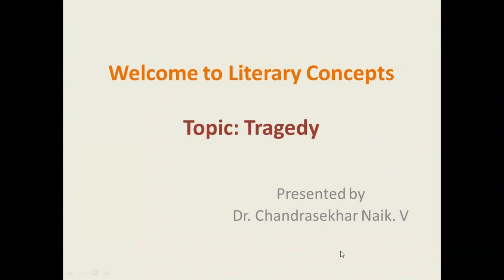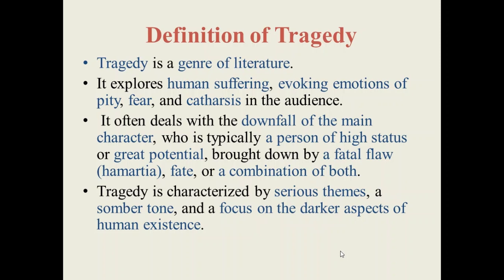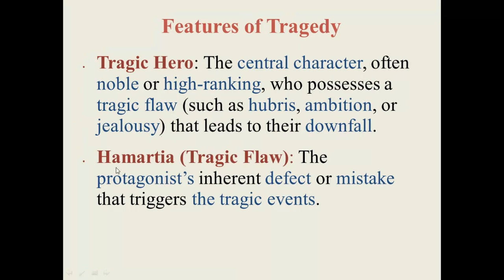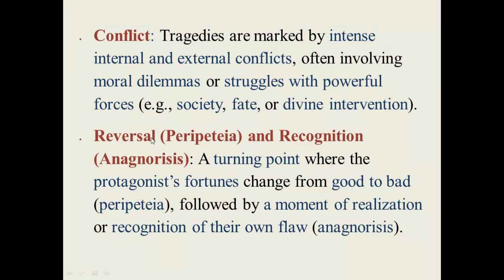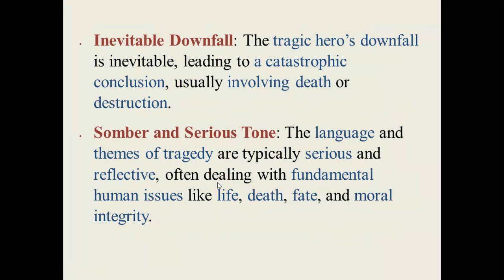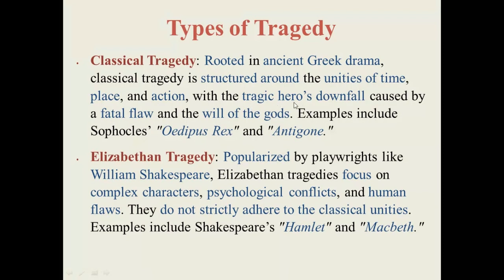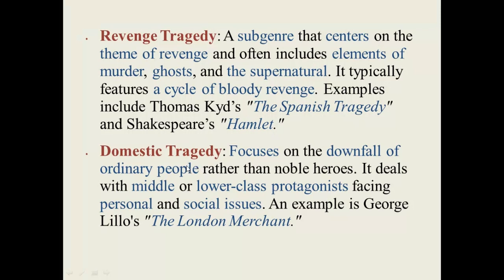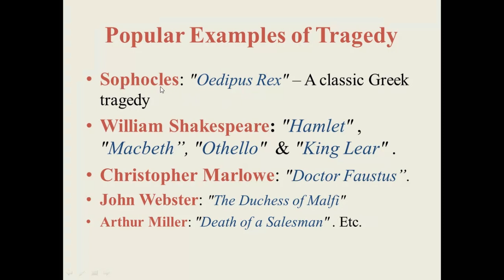Tragedy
Basics of Tragedy